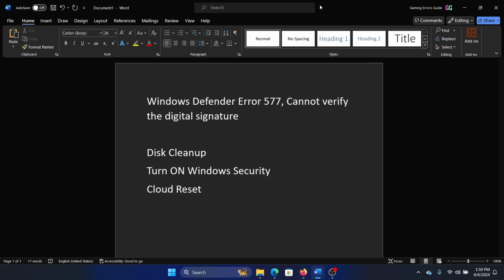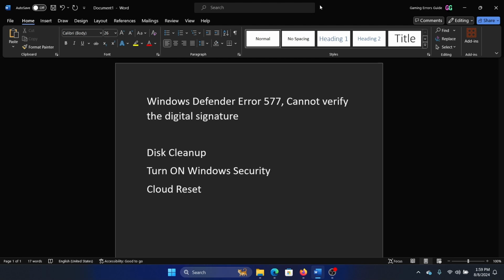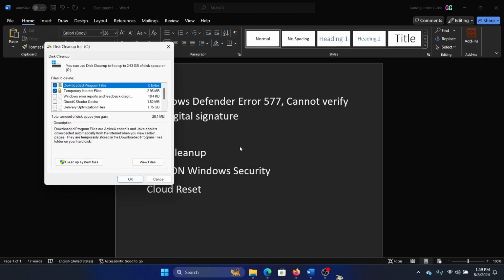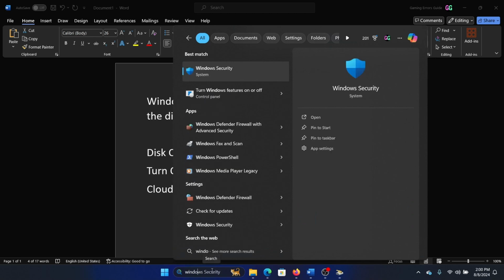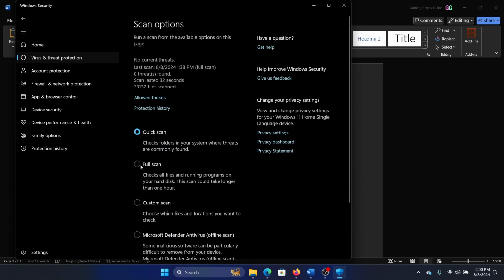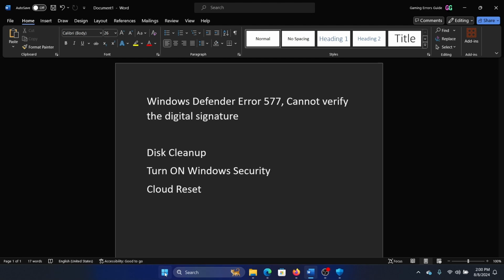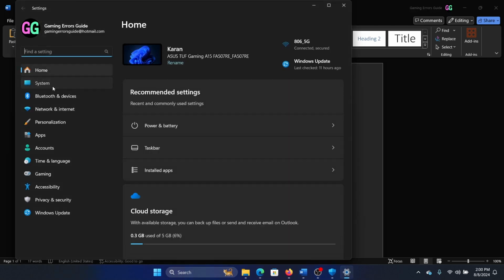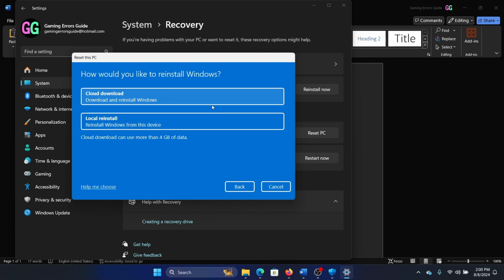How to Fix Windows Defender Error 577 Cannot Verify The Digital Signature on Windows 11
Video Title: How to Fix Windows Defender Error 577 Cannot Verify The Digital Signature on Windows 11

If you  wish to Windows Defender Error 577, Cannot verify the digital signature then please watch this video.